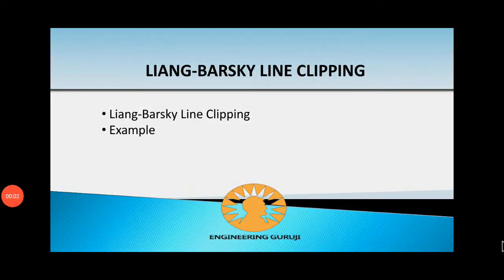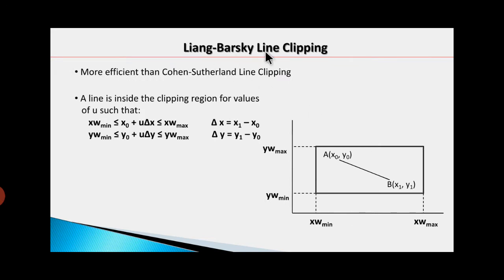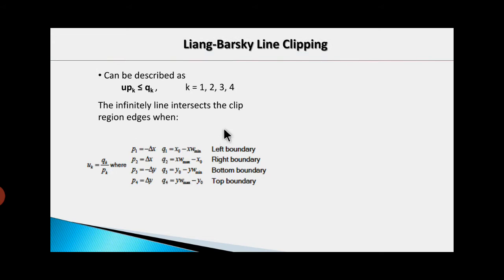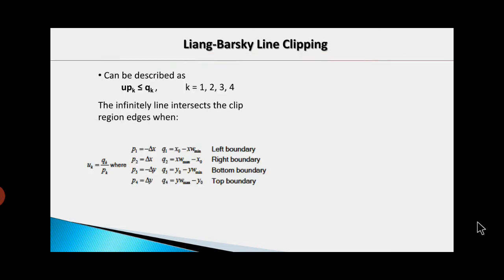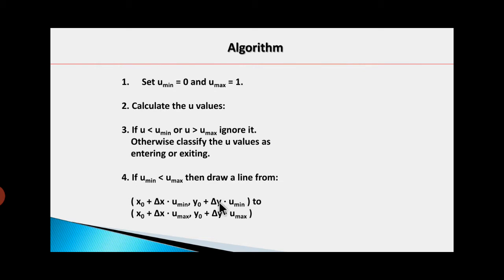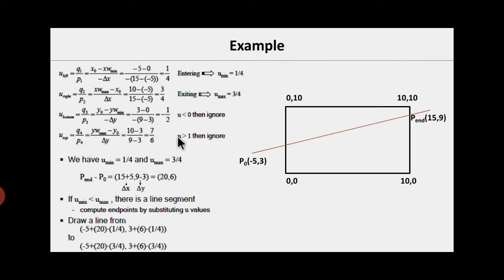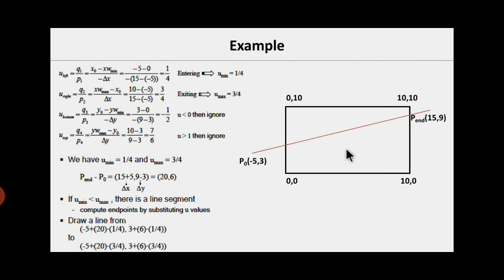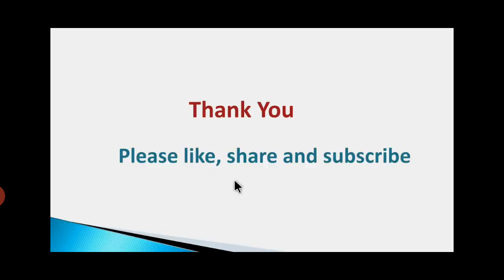Liang Barsky Line Clipping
Liang-Barsky line clipping algorithm is more efficient than Cohen-Sutherland Algorithm. It uses parametric form of line equation.

Queries solved:
1 What is Liang Barsky line clipping algorithm
2 Example to demonstrate Liang Barsky line clipping

with regards
Engineering Guruji
EngineeringGuruji